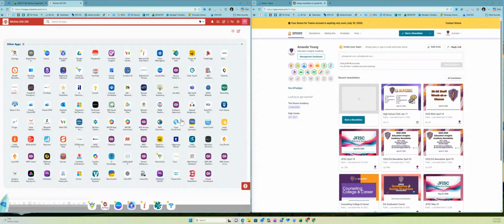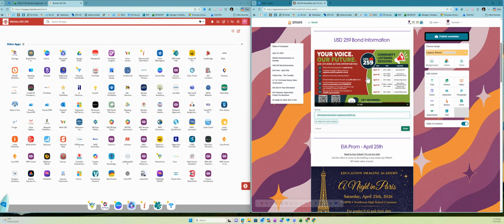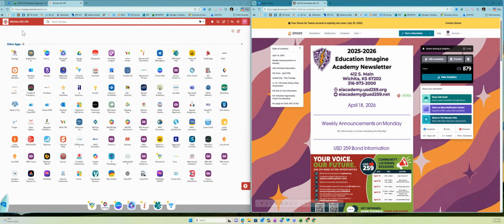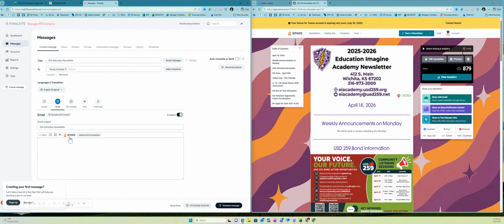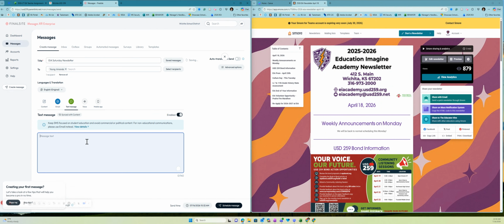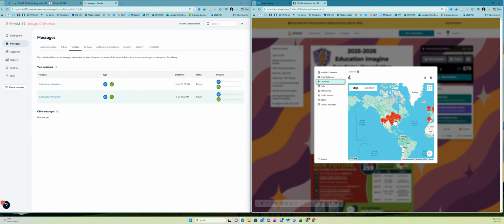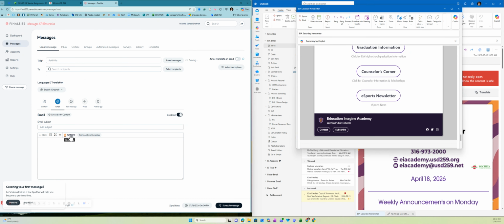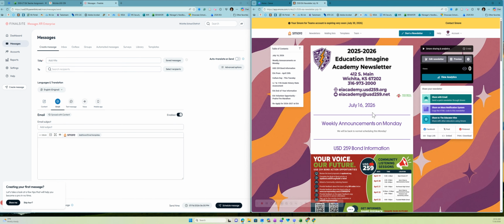2627 S'more to ParentLink Integration Tutorial